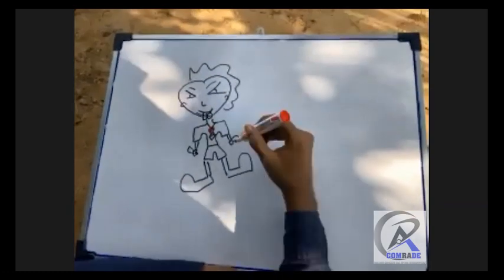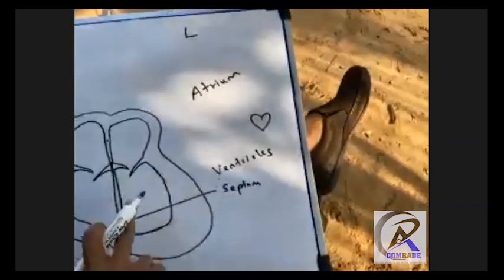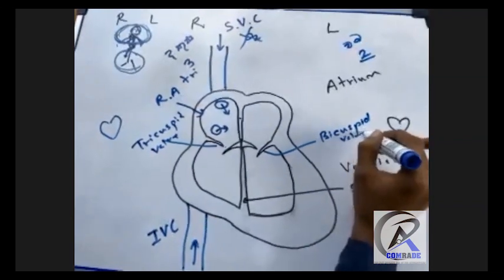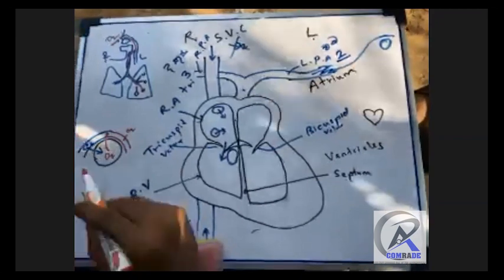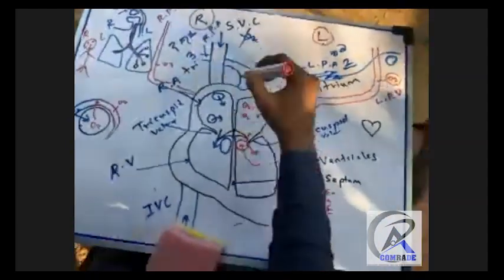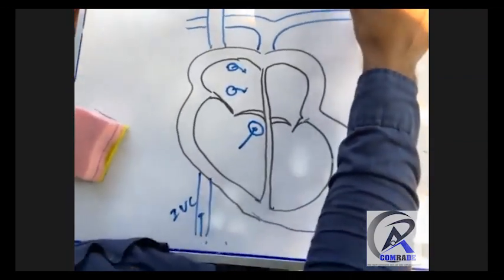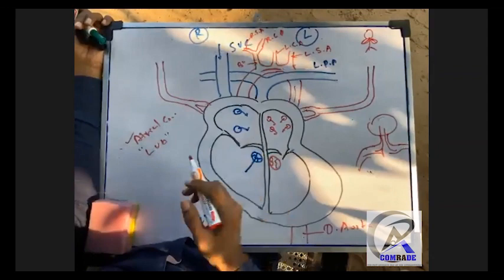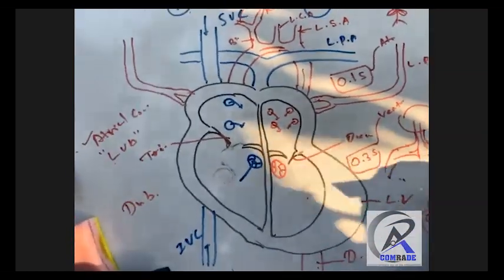TEAM COMRADE Science Especial Webinar For O/L Process_of_Blood_Circulation Heart Functions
Presented by "Team Comrade "...

This is an Interesting Science O/L Special Session...

Covered the whole area of HEART FUNCTIONING..
Under This:-
Vena Cava (S.V.C.) / (I.V.C.),
Arteries,
veins,
atrium,
valves,
aorta, etc.
Were Explained in a Proper Way...

Double Blood Circulation..
Heart Beat..
Cardiac Cycle..
Sketching Technics..